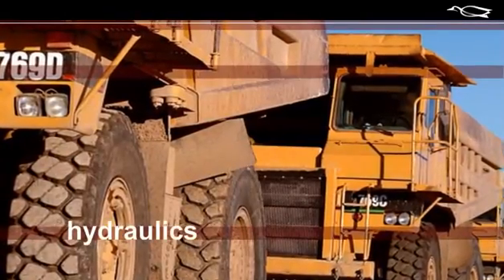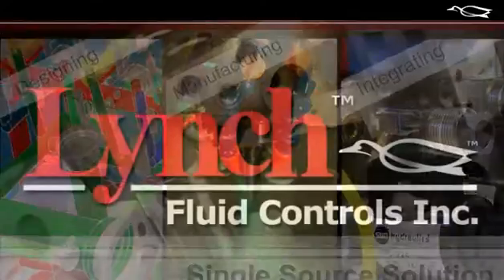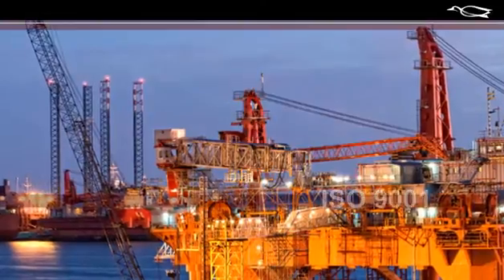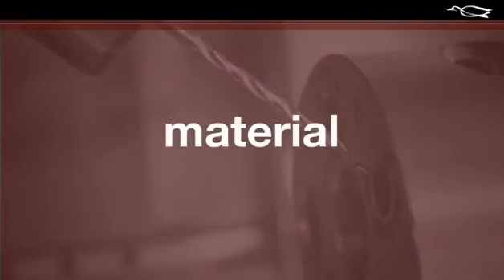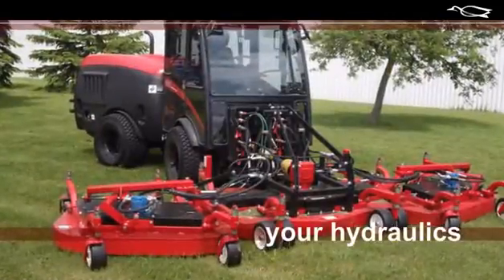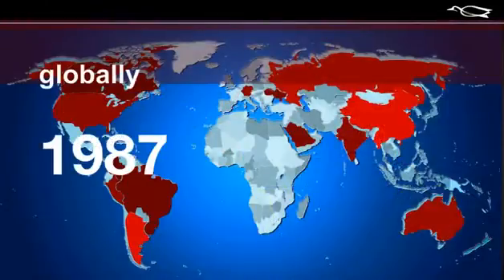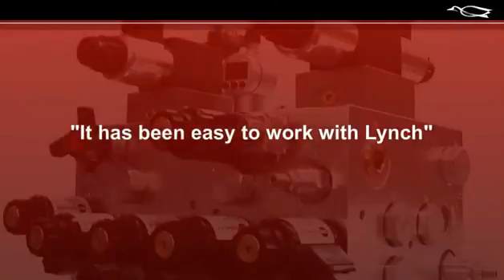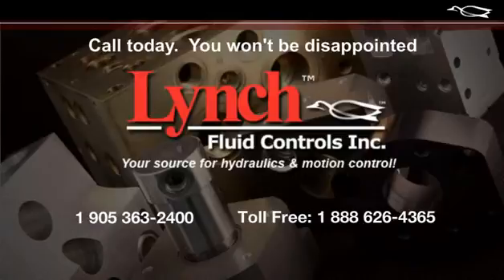Lynch Fluid Controls Overview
Your Source For Quality Hydraulics & Motion Control Manifolds!
Save up to 60% of your hose & tubing costs!
See for yourself! Click play.